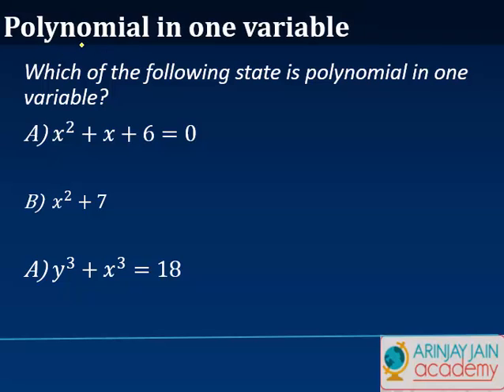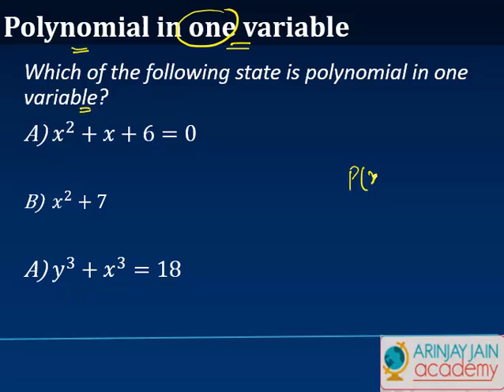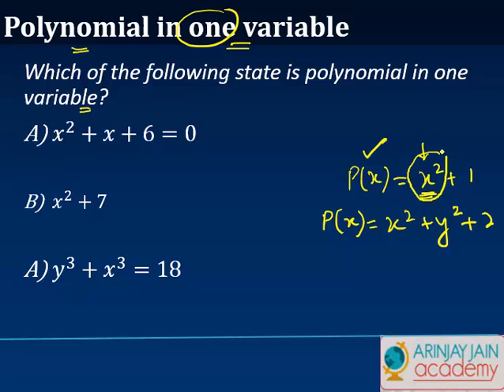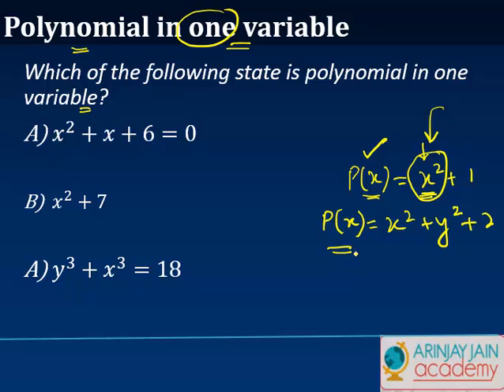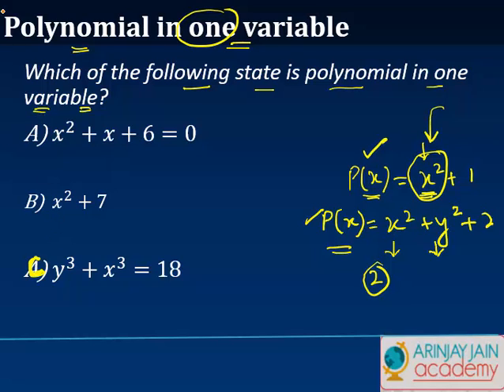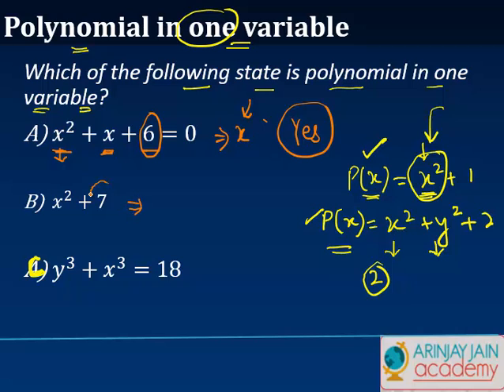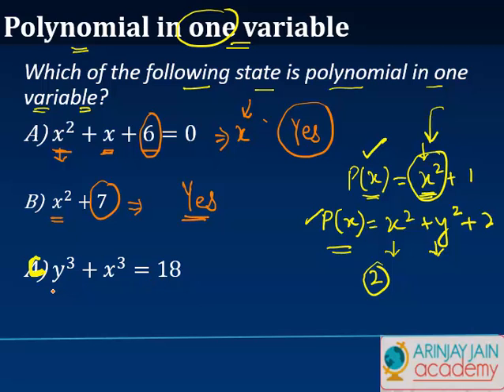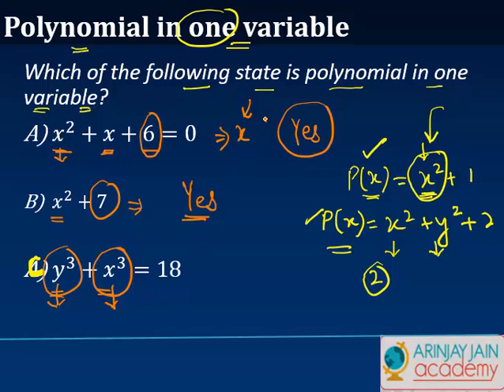7 Polynomial in one variable Concept and Examples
7 Polynomial in one variable Concept and Examples